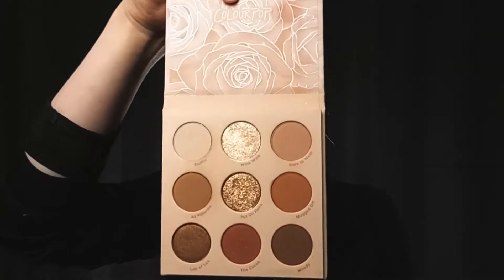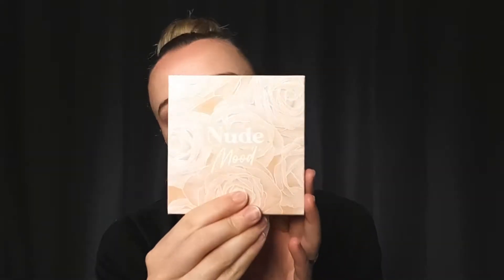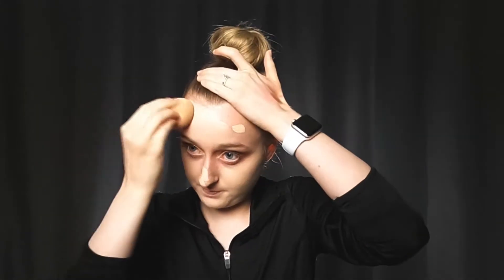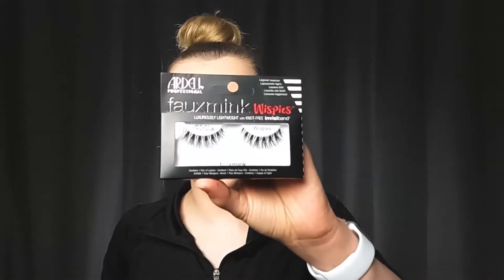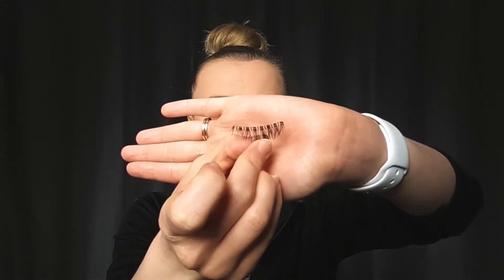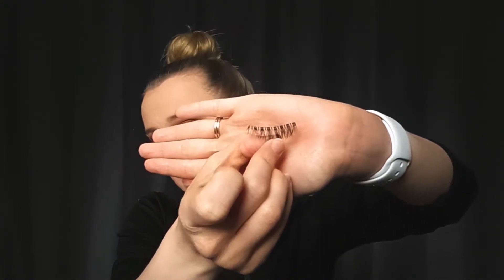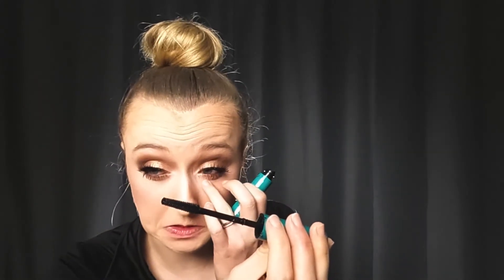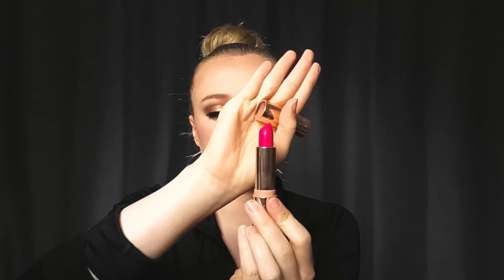What Would've Been My 2020 Recital Makeup (Chatty GRWM)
Hi friends! This is the look that I would've done for my recital this year. Even though I didn't get to go dance in this makeup, it was still fun to put it on! Don't forget to leave any beauty related suggestions in the comments below.

PRODUCTS:
URBAN DECAY Eyeshadow Primer Potion – Sin
SEPHORA COLLECTION Long-Lasting 12 HR Wear Eye Liner
URBAN DECAY All Nighter Liquid Foundation
LAURA MERCIER Translucent Loose Setting Powder

My bronzer and lip color are both colourpop, but both have been discontinued... Sorry!!